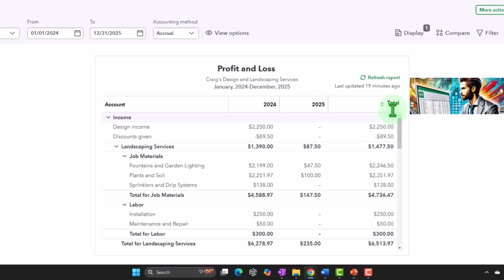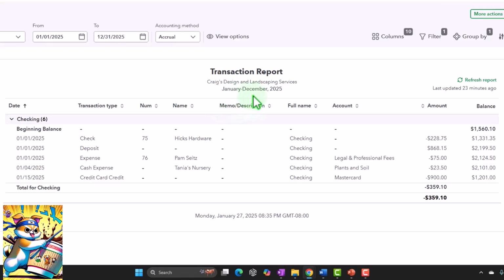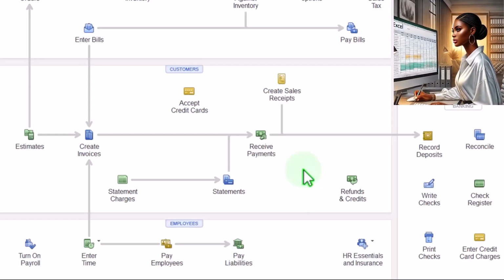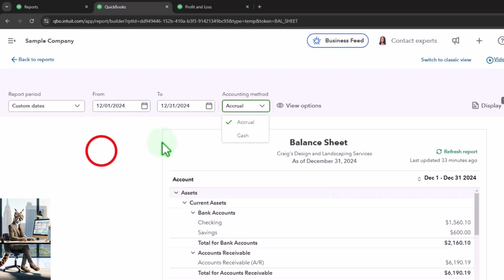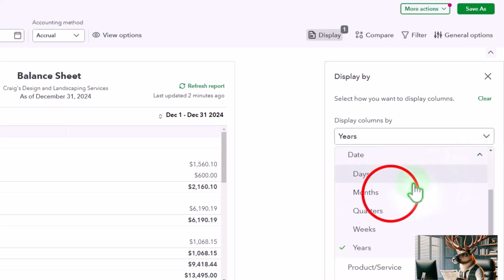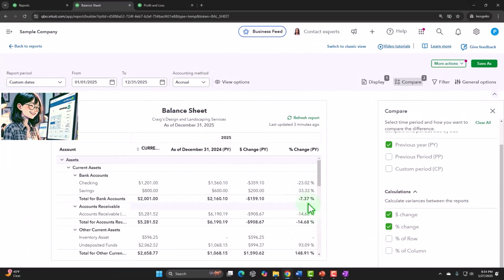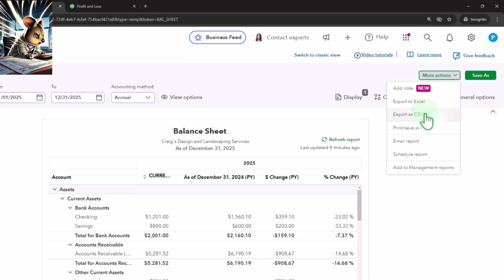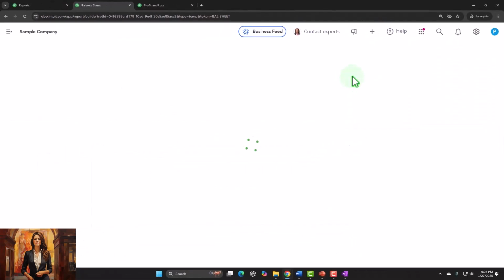Report Formatting Basics 2040 QuickBooks Online 2025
Report Formatting Basics - QuickBooks Online 2025
3:08 1 Report Formatting Overview & Report Period Options
12:27 2 Cash vs Accrual Option for Reports Explained
21:50 3 Report View Options
23:00 4 Report Display Columns Options
26:10 5 Report Compare Options & Filters
30:39 6 Reports More Actions – Add notes, Export to Excel, Export to CSV File , Email Report